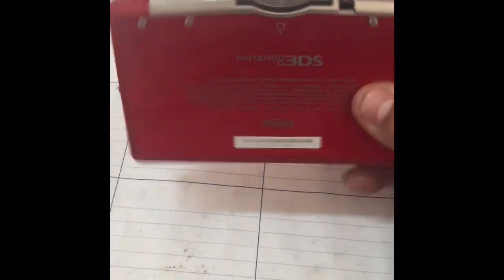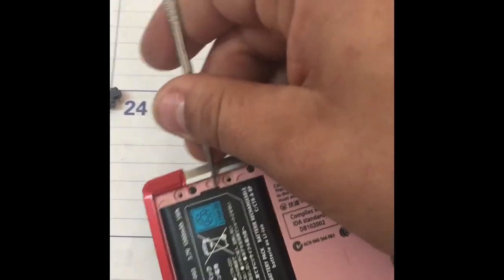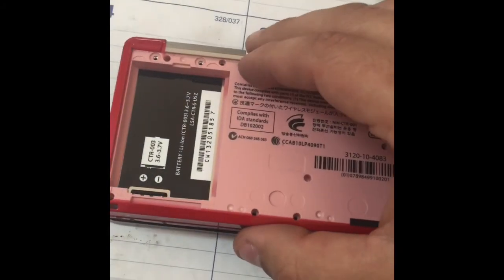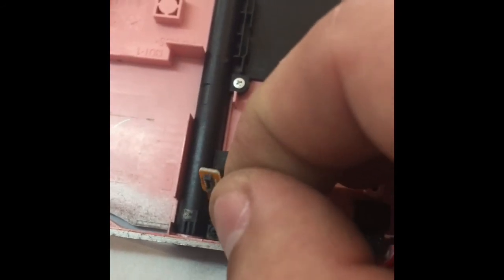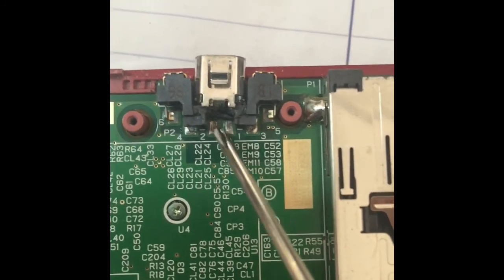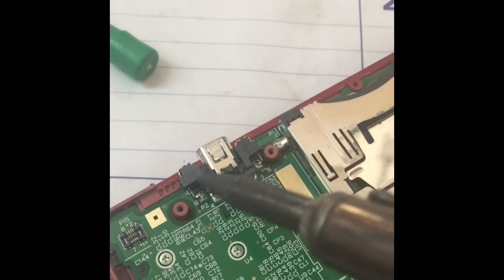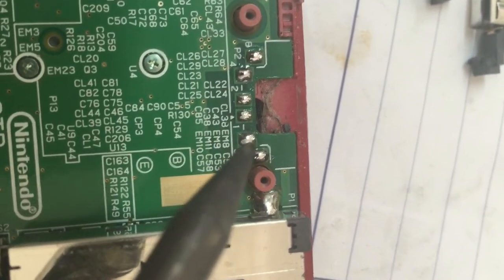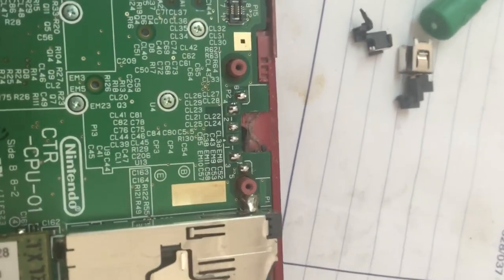Nintendo 3DS - 3DS XL battery charging port replacement.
Thought I would make a video on my Sons 3ds charging port replacement. You will need some soldering skills and allot of patience.

Here is the link for one of the parts from amazon MAKE sure it fits your 3DS.